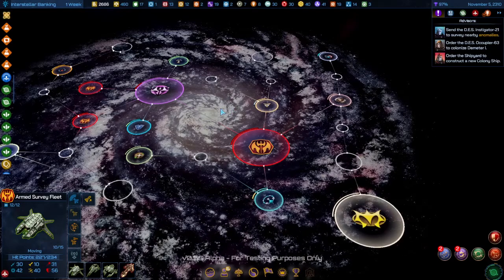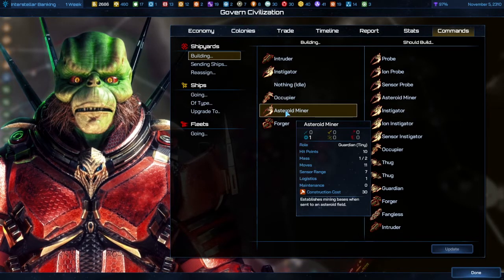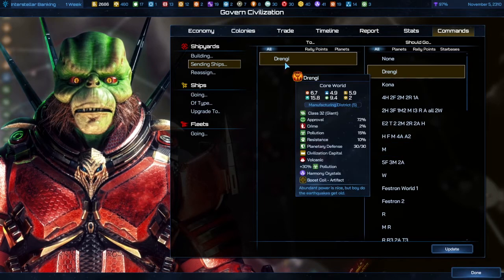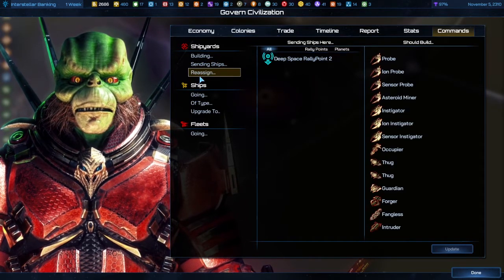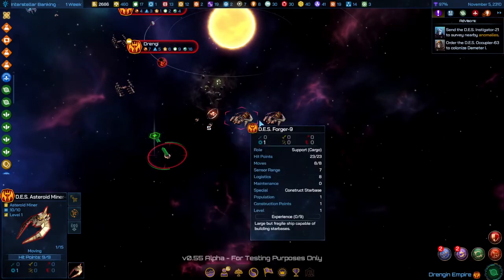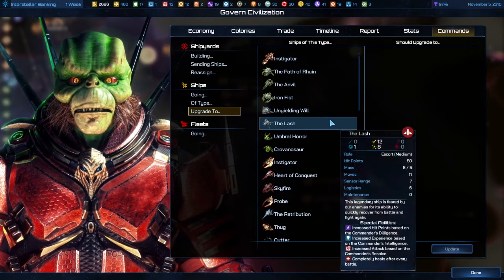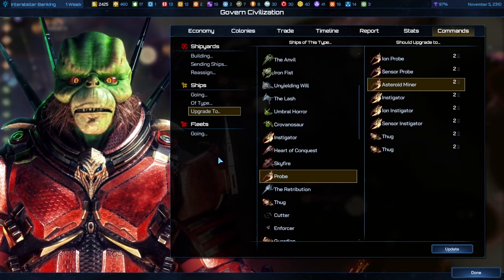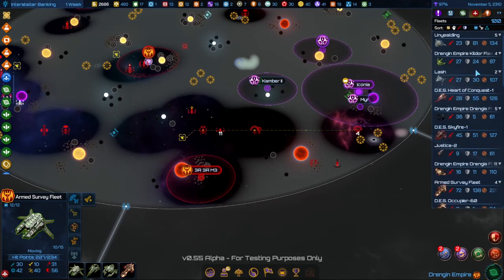Galactic Civilizations 4 Commands Menu Tutorial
This tutorial explains how to use the Commands Menu in Galactic Civilizations 4. It is an extremely useful tool it you are playing on a large map.

Quick Navigation:
0:00 - Overview
0:35 - Shipyards Building
1:30 - Shipyards Sending Ships
2:05 - Assigning New RallyPoints
2:57 - Shipyards Reasign
3:27 - Ships Going
4:15 - Ships Of Type
4:57 - Ships Upgrade To
5:21 - Fleets Going